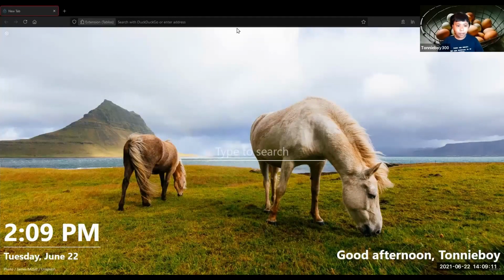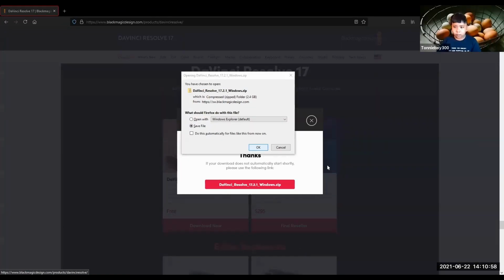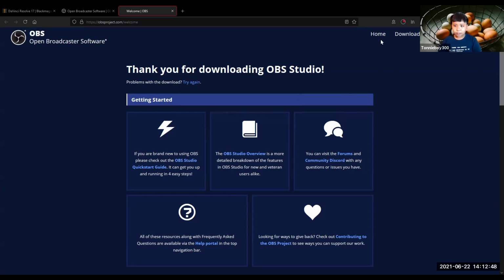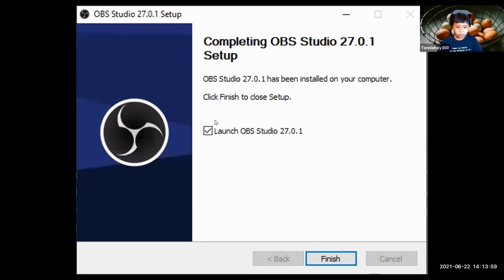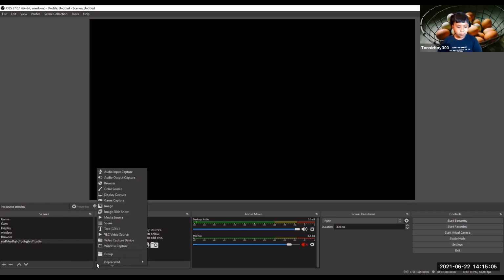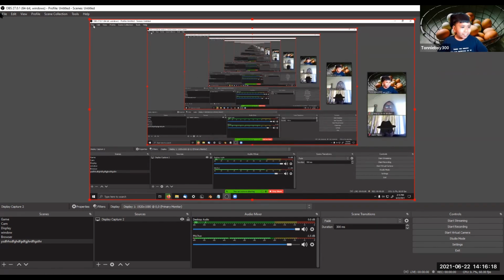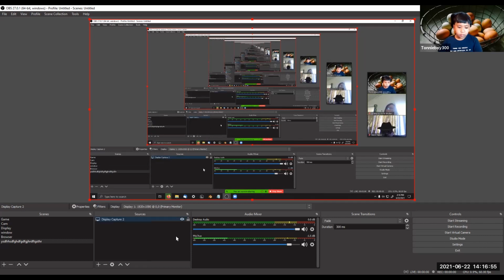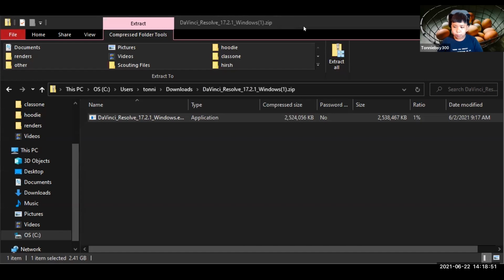tonnieboy300 - Video Editing Club - Day 1, Part 1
Today we download and install DaVinci Resolve by Blackmagic Design and OBS (Open Broadcaster Software) Studio, and edit a short video with @FakeTonnieboy300 .

DaVinci Resolve is a free video editing software for Windows, MacOS, and Linux.
OBS Studio is a free recording and live streaming software for Windows, MacOS, and Linux.

Today, we edit a short video in DaVinci Resolve.

Da Vinci Resolve is free video editing software, and is my top video editing software choice.

I like it because it is easy to use video editing software, AND it is free.

I hope you enjoy this DaVinci Resolve tutorial. Please be sure to view Day 1 Part 2 of this video editing series.